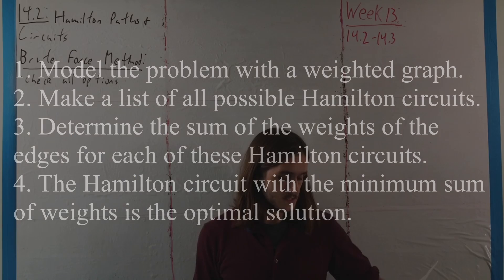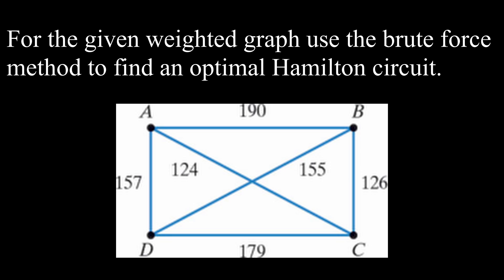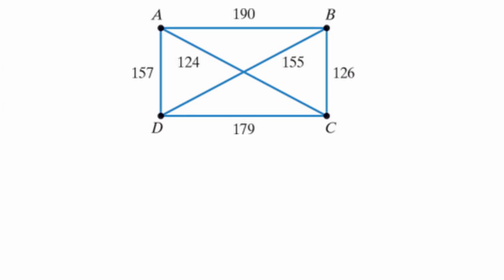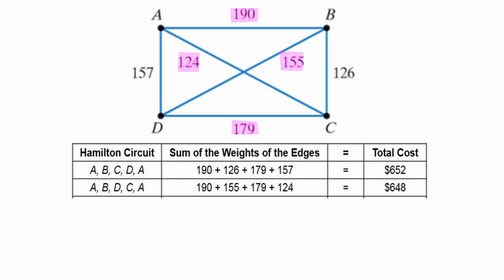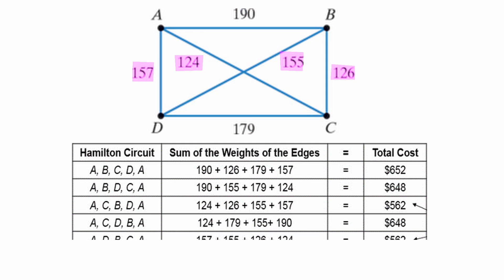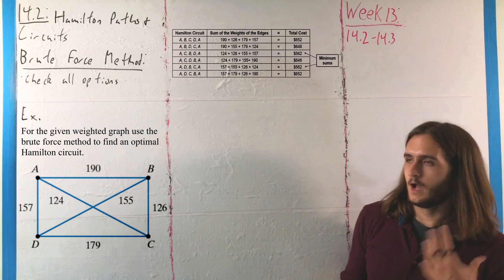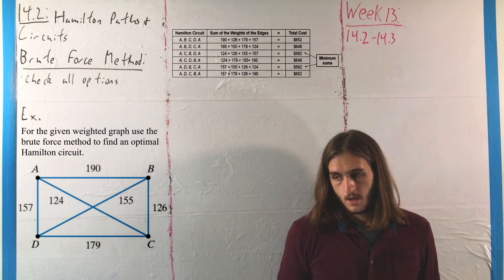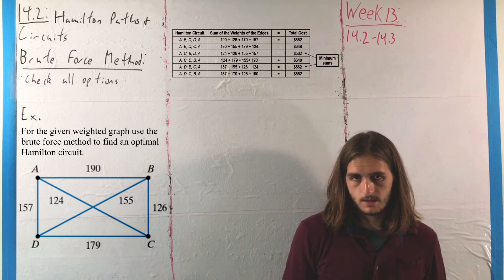14.3: The Brute Force Method